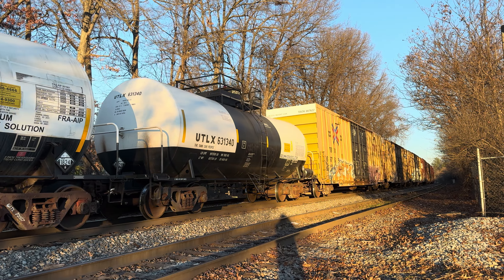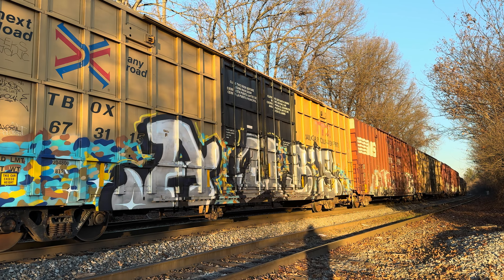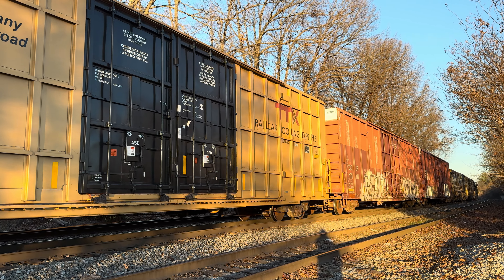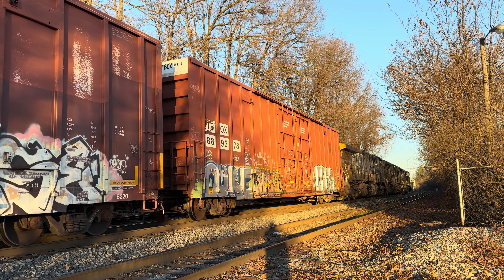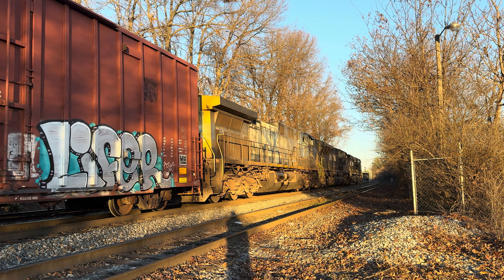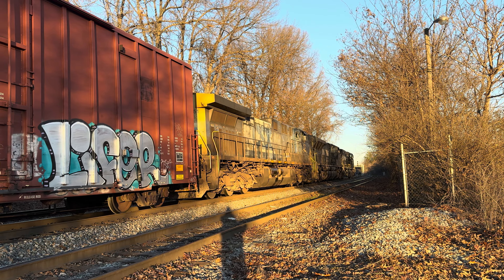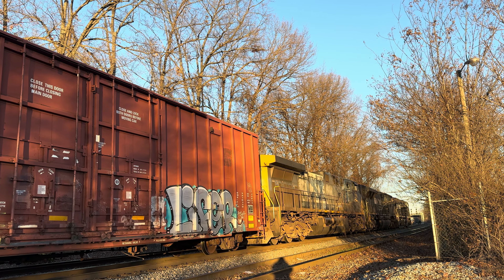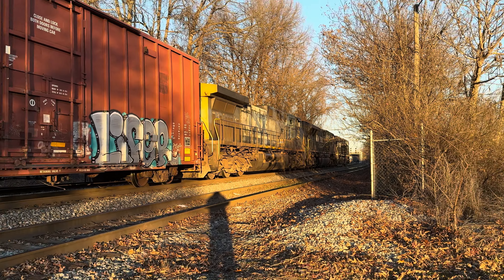Norfolk Southern Train 119 waiting on 28A to pass at Oden Brewing Company Greensboro NC